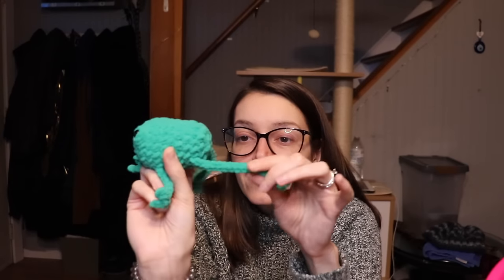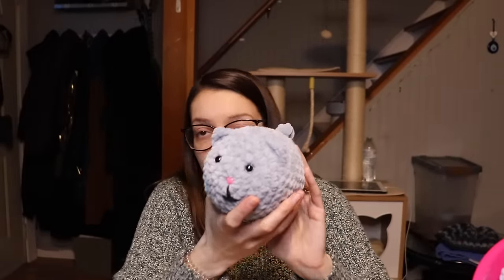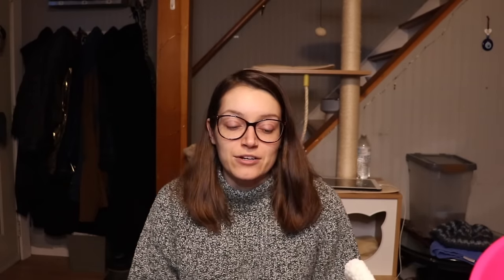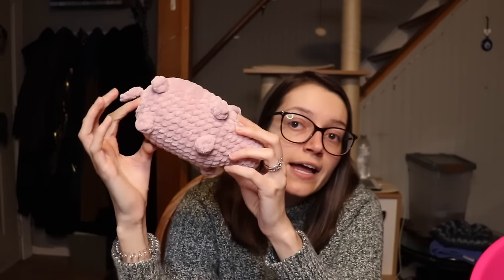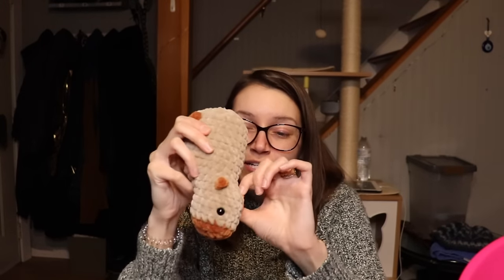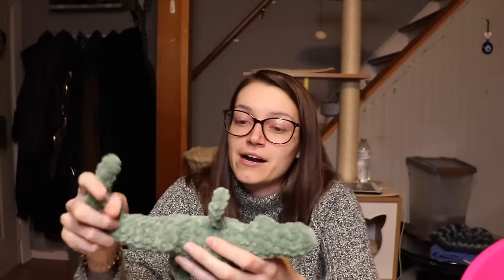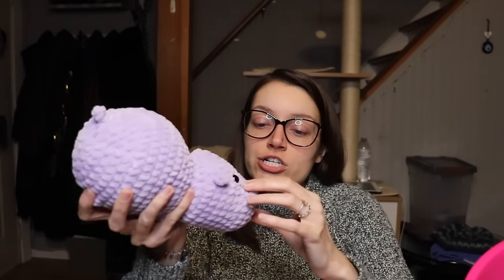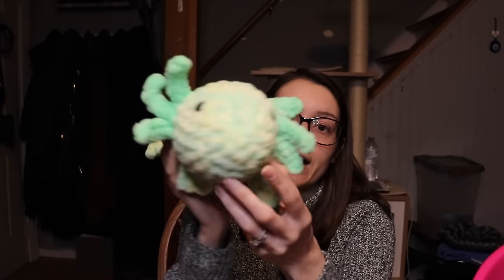Our Favorite No-Sew Crochet Plushie Patterns - Market Prep Friendly! 30+ Patterns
-Mabel the Chicken

-Weebee the Alien

-Alien Pops

-Tofu the Turtle (land)

-Space invaders

-Chicks and Mallards

-Corgis!